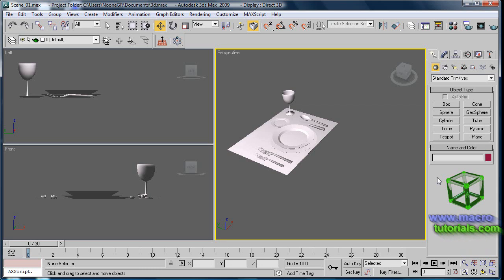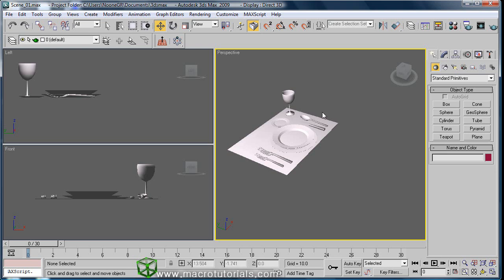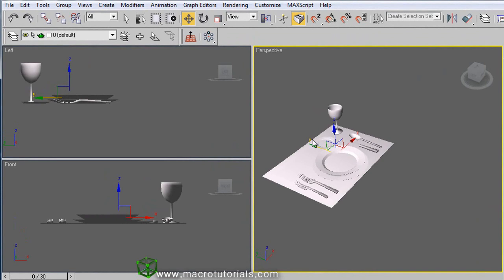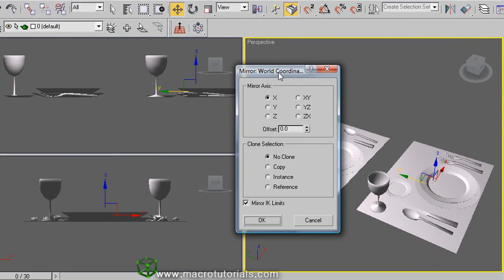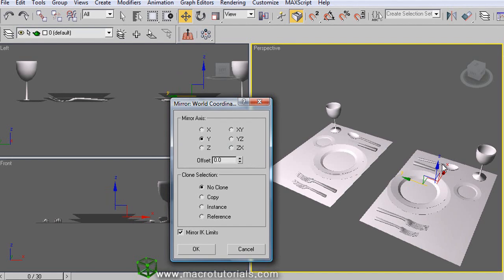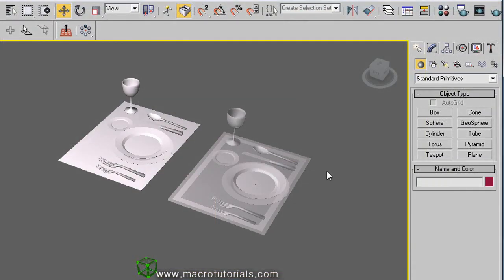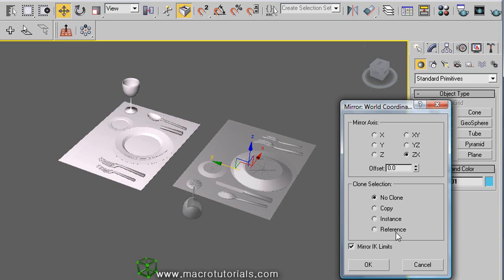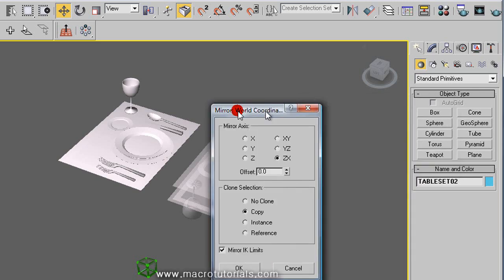3D Studio Max - Tutorial - How to use the mirror tool | Make an invert copy of an object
In this tutorial, I will show you how to use the mirror tool.

CONTENT:

How to use the mirror tool to invert any object like it was reflect in a mirror, and, even make a copy of the object.